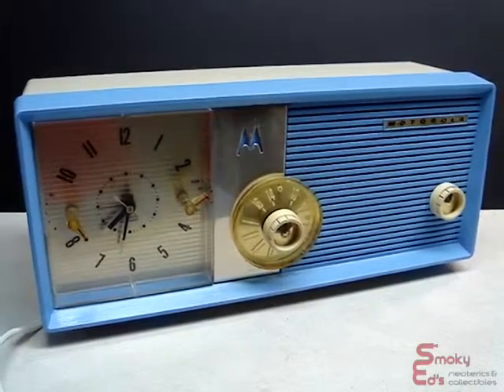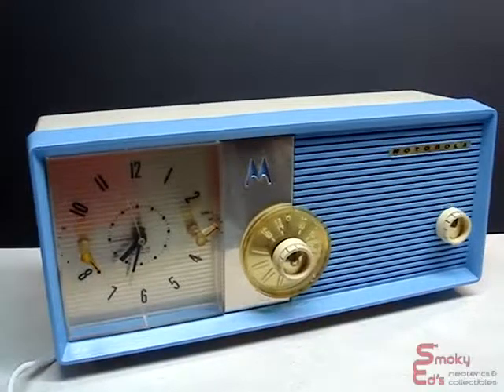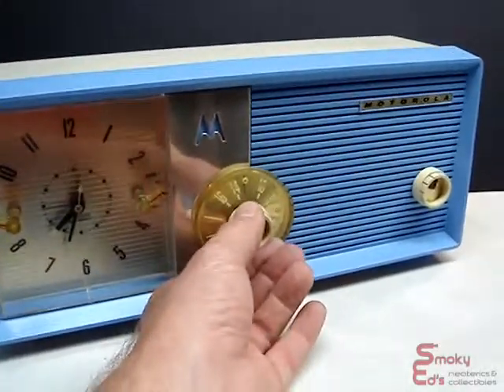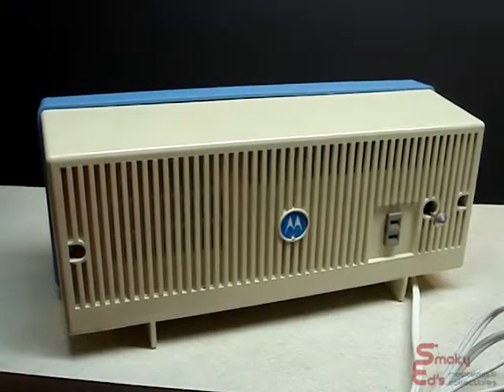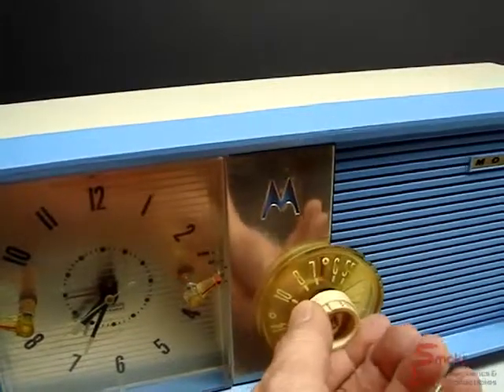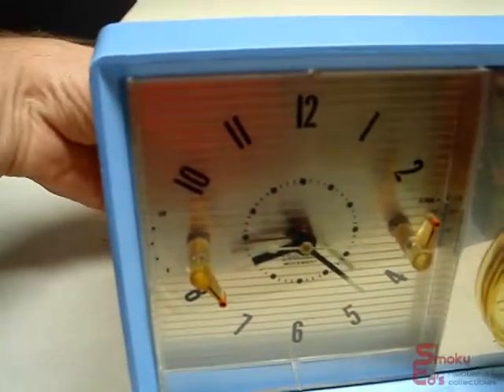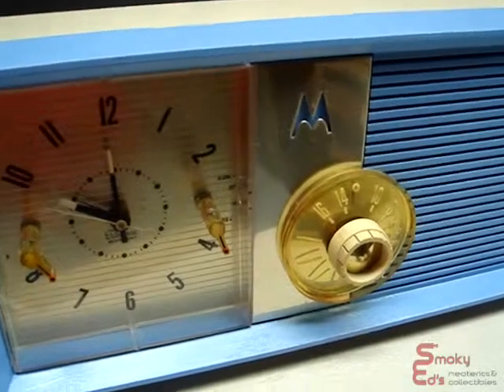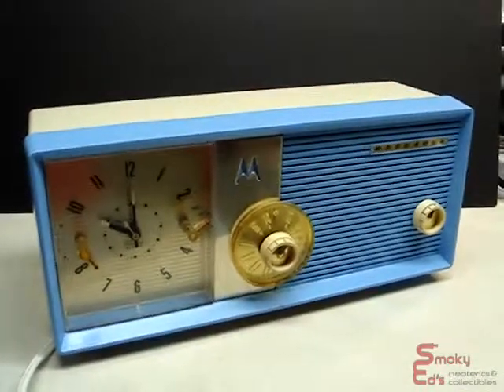Restored 1958 Motorola Clock Radio • Model 5C18BW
This is a Smoky Ed Certified, Pre-Owned 1958 Motorola Tube Table Clock Radio. It is a blue and white color Motorola Model 5C15BW five tube clock radio and it has been gently restored to nice looking and everyday use working condition. This is one of the first electronic devices to use a printed circuit board, ®PLAcir, instead of a wired, steel-punched chassis. Pretty sharp!

When plugged in, the clock and radio worked perfectly except for a rattly speaker. The radio chassis, clock unit and speaker were removed from the cabinet and the cabinet was washed in warm water and mild dish detergent; no chemicals, plastic cleaners or protectants were used. I had to paint the radio case though, due to the fact that someone else had painted it before and not only was it a bad paint job, but it was yellowed out from cigarette smoke. I'm not really happy with the quality of the paint finish on the blue part of the radio since the surface was in terrible shape on that plastic part. It still looks pretty nice, though, 500% better than it did before re-paint. The back portion came out pretty good. I got pretty close to the original blue color, but went with an cream color for the back. It actually is more of a pleasing contrast to the blue, plus it matches the knobs, too. The Motorola emblem was missing on the back cover, so I mad a matching color one, rather than the original black on gold. This one looks nicer in my opinion. Now to the guts.

The clock face and plastic face cover were also removed and cleaned the same way. The radio chassis was blown clean with canned air and checked for defective components. Since this radio is 55 years old, I re-capped the entire radio. All electrolyics and paper capacitors were replaced. I restuffed the original 150V multi-section filter cap can with 200V electrolytics to retain its look in the chassis. All paper caps were replaced with 630V mylar caps. The speaker had a badly torn cone and was replaced with a new Workman SA-400 8 ohm speaker. The clock motor was working fine and needed no work. All 5 tubes (12BE6 12BA6 12AV6 50C5 35W4) were found to be in good condition when tested on my Lafayette EMC-215 tube tester. The radio needed a new power cord. I wish I could have saved it because it had the unique Motorola logo'd finger-pull handle plug but it had burn marks in various spots and exposed wire. I spliced the new cord (soldered and heat shrink tubing) it onto the existing interlock plug so it still connected to the chassis. It is also a polarized plug now, which is safer.

The radio and clock now work perfectly. It has a clear, strong sound on all tunable stations and the clock keeps perfect time (ran for 48 hours) with all alarm/sleep timers working as they should..

It measures 14" wide x 5¼" deep x 6¼" high and weighs 4¾ pounds. This radio screams 1950's with its blue and cream-white painted plastic case. There are no cracks or gouges in the case. It features a vernier tuning dial along with the Civil Defense CONELRAD channel markings since this radio was made between 1953 and 1963 when they were required by law..

This clock radio will make a great addition to anyone's collection and can be both a nice display piece along with a working example of an era gone by.

What's best about this radio is that it was hand built and then restored in The USA!